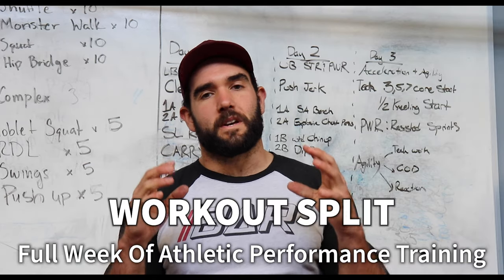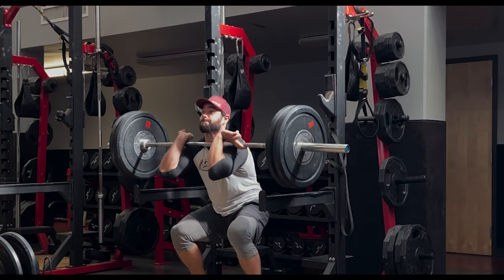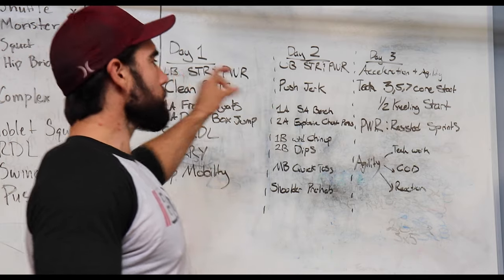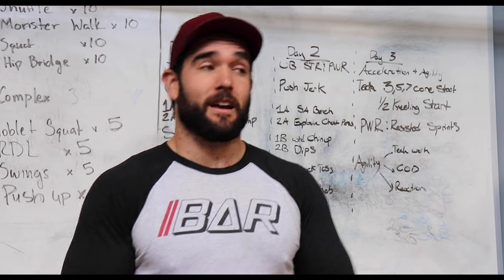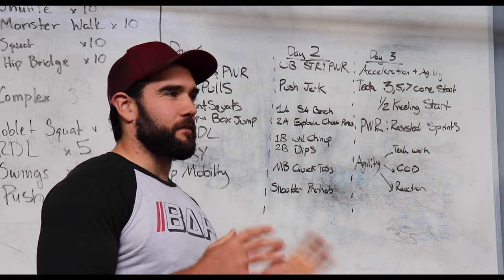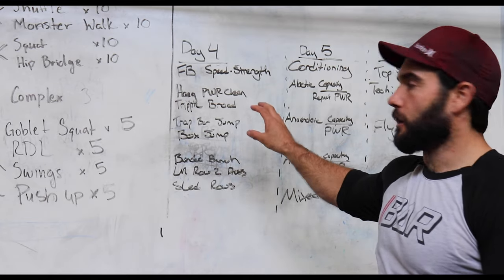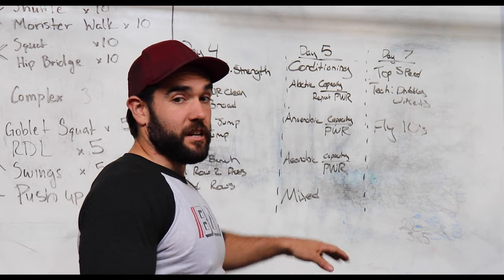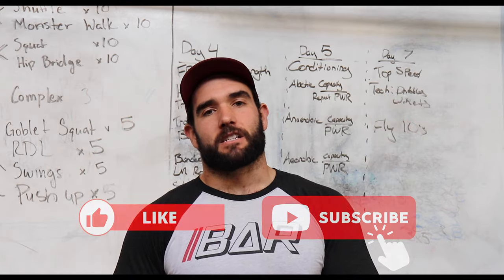7 Day Athletic Workout Split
The BEST 7 day athletic workout split for STRENGTH | POWER | SPEED
Coach Nick breaks down a 7-day athletic workout split with specific exercises, sets, and reps so you can train to become a beast and know exactly what you should be doing in your workouts.

To get the best training and coaching delivered to you every week join the Peak Performance Program ⬇️

If you want to book a strategy call with coach Nick and learn the game plan you need to take your athletic performance to the next level fill out the quick application below